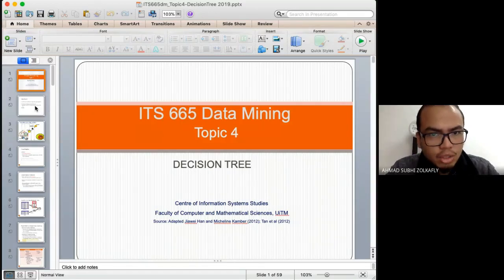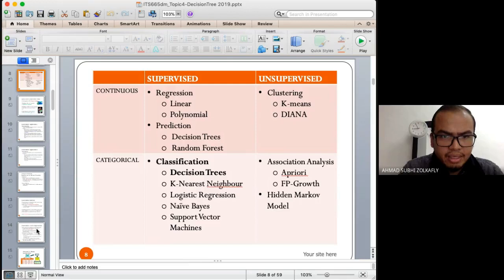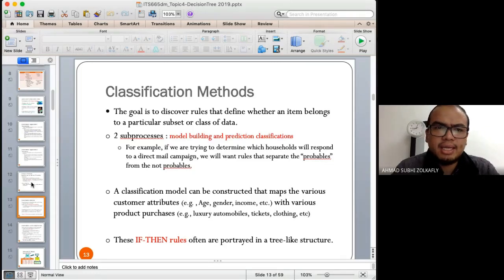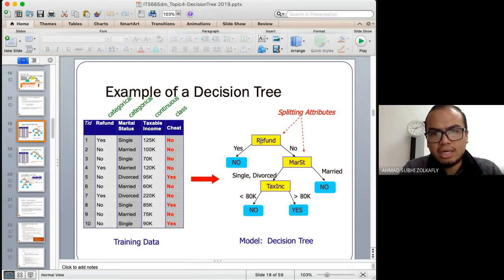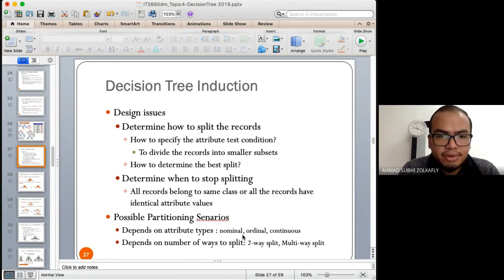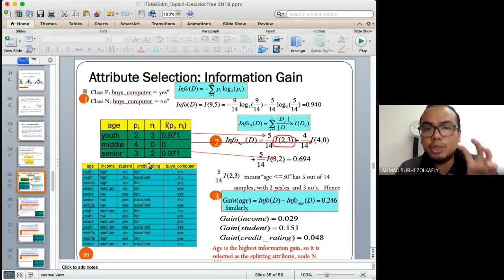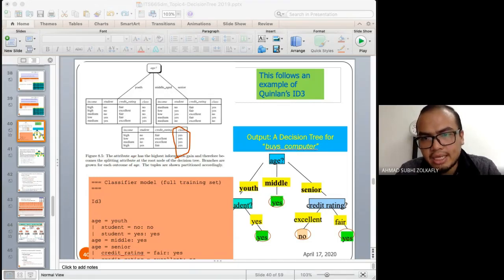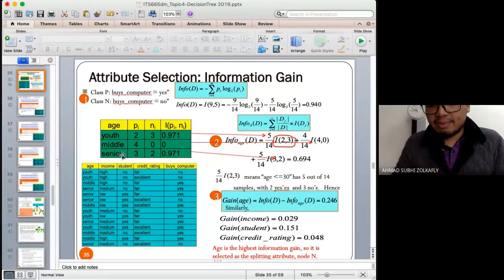ITS665 - Decision Tree